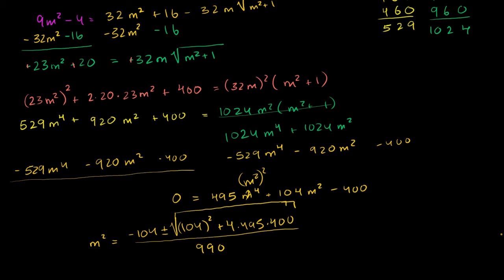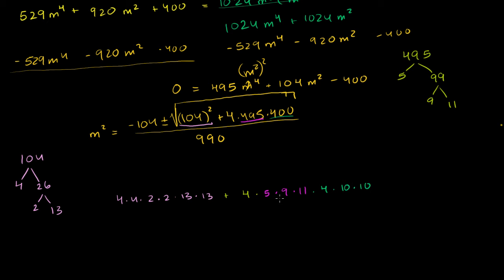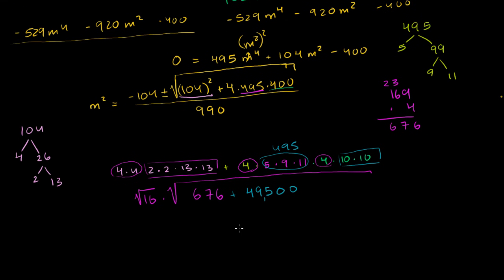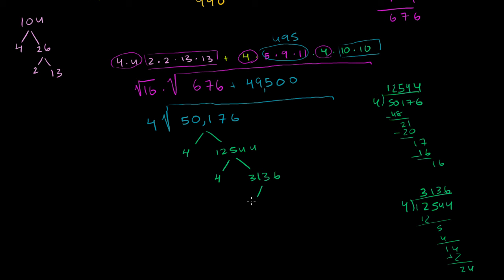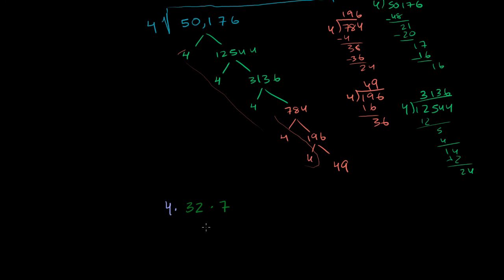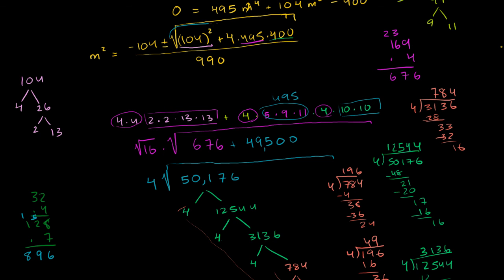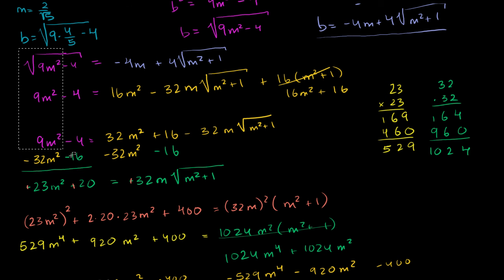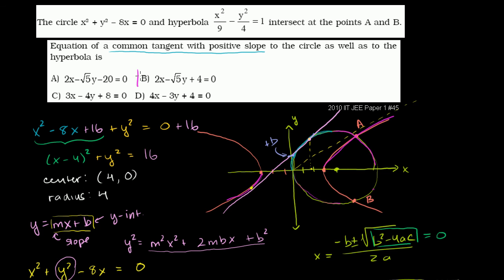IIT JEE circle hyperbola common tangent part 5 | Conic sections | Algebra II | Khan Academy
2010 IIT JEE Paper 1 Problem 45 Circle Hyperbola Common Tangent Part 5